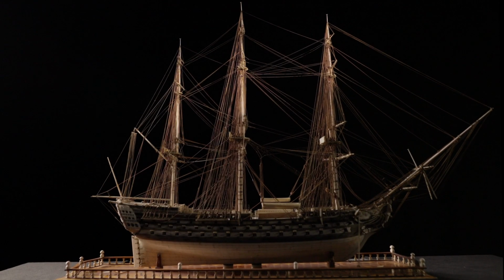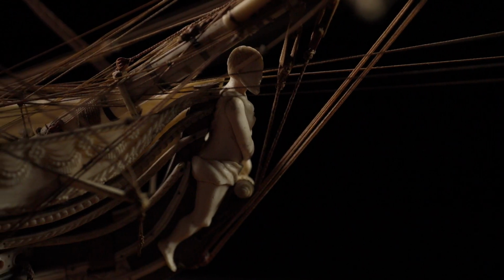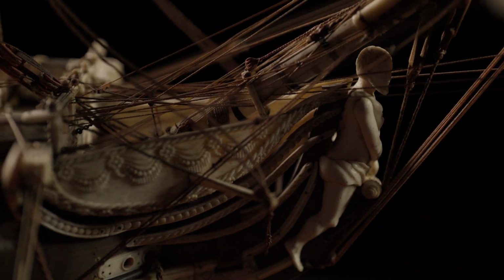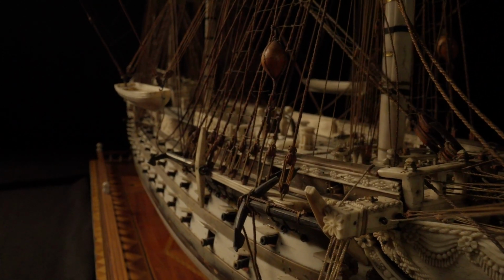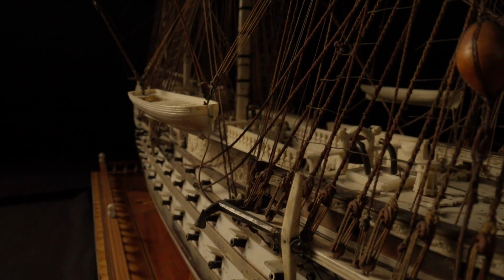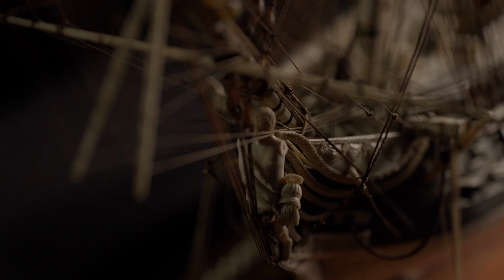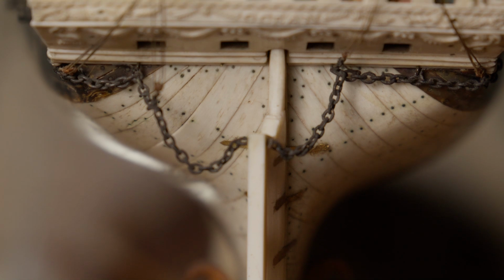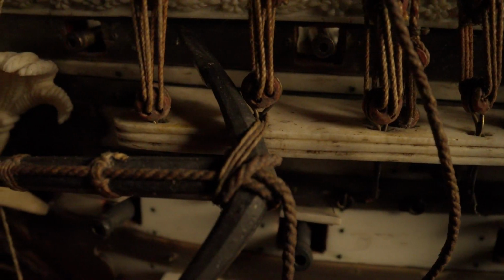Océan in Miniature | Maritime Innovation in Miniature Series 2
For more ship models in the Maritime Innovation in Miniature Series,

This is a model of the French battleship Océan, launched at Brest on 8 November 1790. Ships of the Océan class were designed to be flagships of the French navy and were the largest in the world. Océan was armed with 120 guns, had 3,250 square metres of sails, a crew of 1,130 and displaced 5,095 metric tonnes – that’s  1539 tons MORE than Nelson’s HMS Victory.  In this period the French led the world in building large fighting ships.

The French navy was divided into five ranks and these ships were of the ‘Premier Rang’. The equivalent of the British ‘First Rate’. Eighteen ships were built in this class, to a design by the innovative French marine engineer Jacques-Noel Sané who standardised the designs of French ships of the line.

The model was made by a French prisoner of war. Prisoners were encouraged to make items to sell at daily markets and ship models were relatively common. This example, however, is a masterpiece, the finest prisoner of war ship model to have survived. They were made of bone, ivory, or tortoiseshell, in sizes from two inches to six feet or more. Whalebone was used for larger models but most, like the Océan, used ordinary beef bones saved from the prisoners’ meals. The rigging was made of hair, cotton or thread, made exactly as real rope. They were produced by teams of craftsmen, each contributing specific parts such as figureheads, rigging, or guns, and were realistic but not literally exact.

Ship model courtesy of the @ScienceMuseum